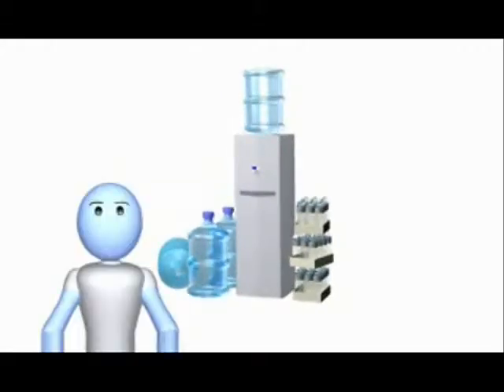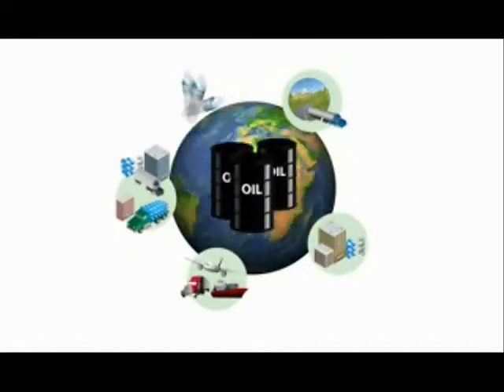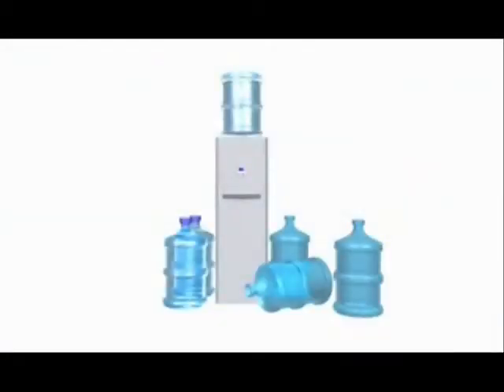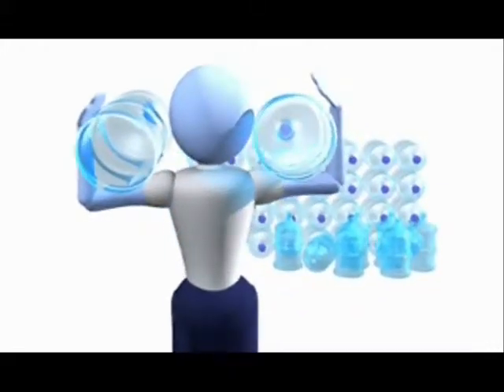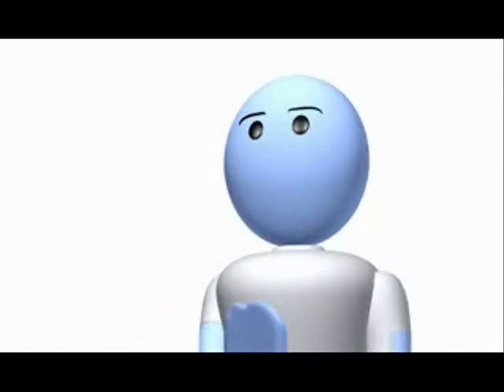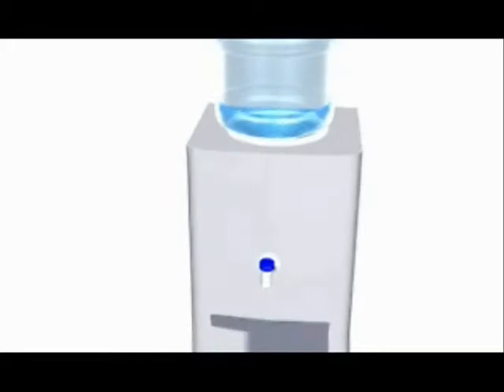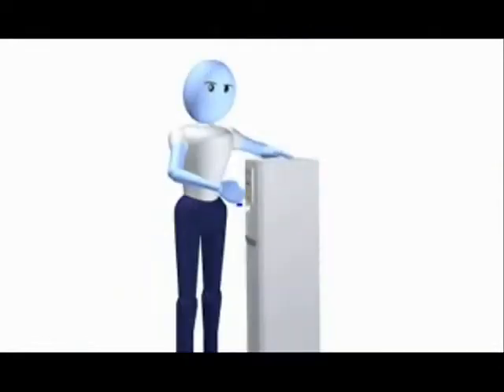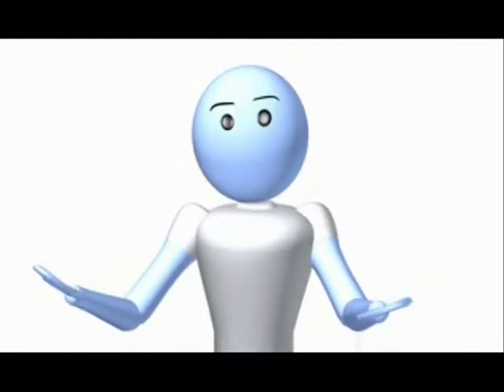Atmospheric Water Generator Dubai Go Beyon Green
Thailand Go Beyon Green Technology.
 Pure Drinking Water From 15 to 5000Liters Per Day From The Air We Breathe.